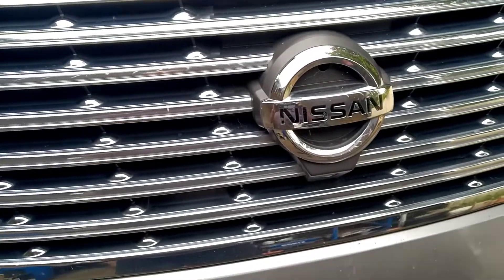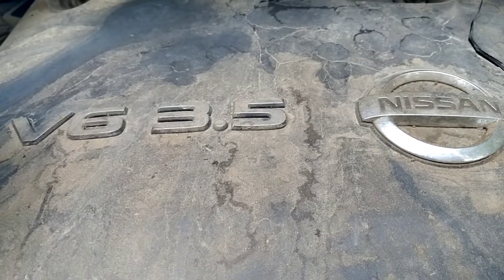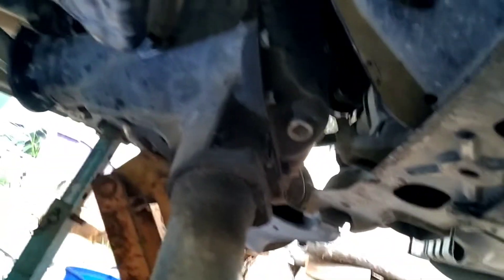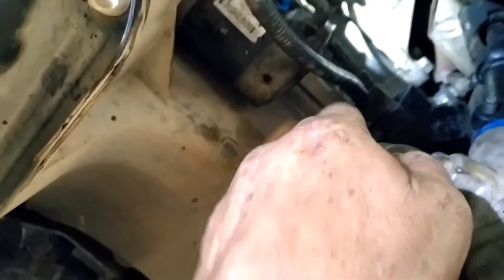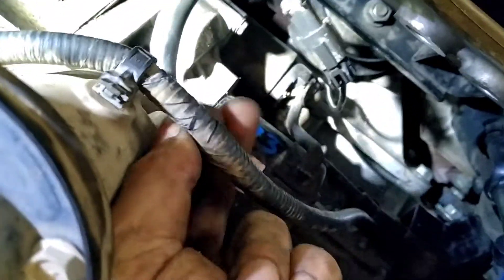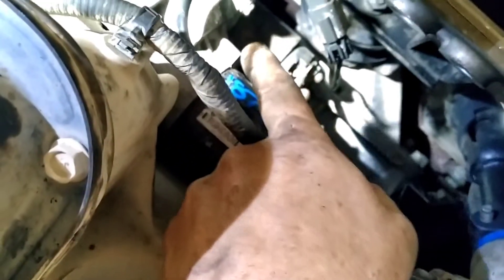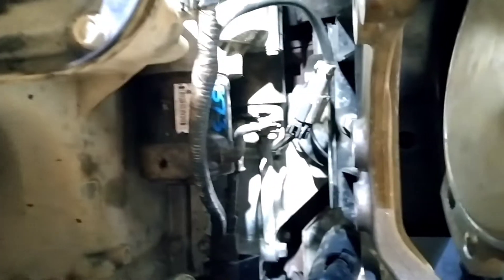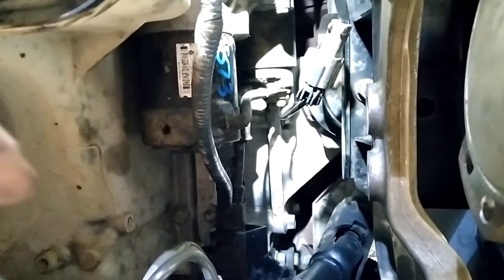Nissan Elgrand e51 4x4 starter motor talk about how to get it out